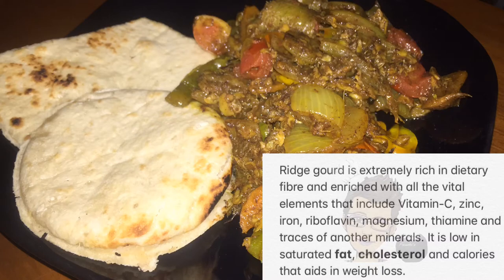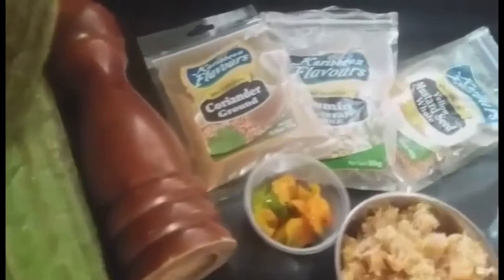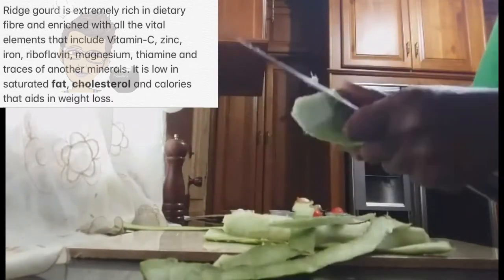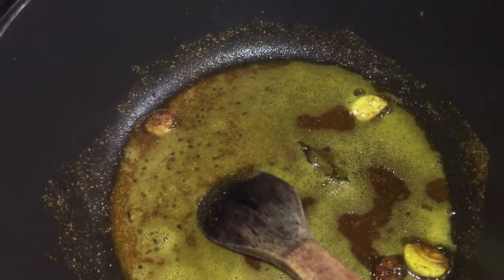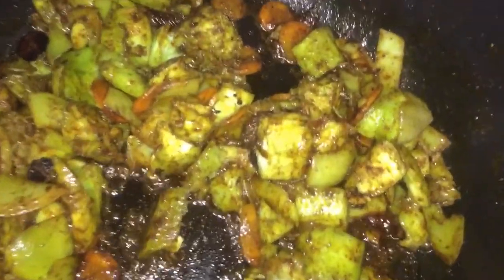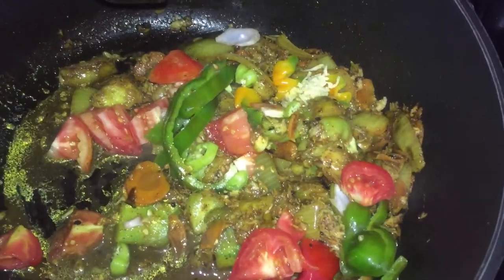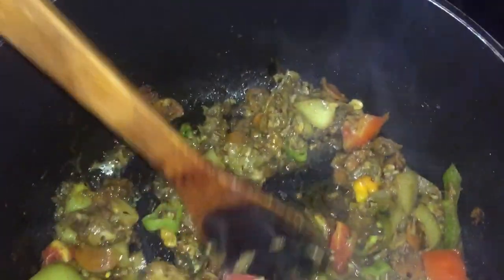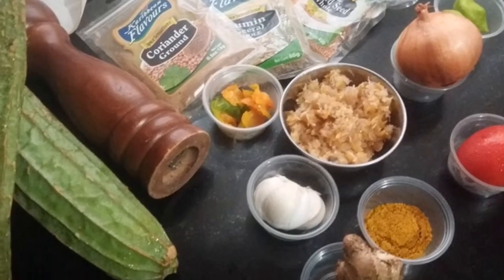urviewsmatters: Curry Ridge Gourd